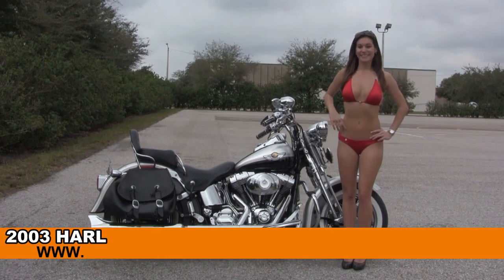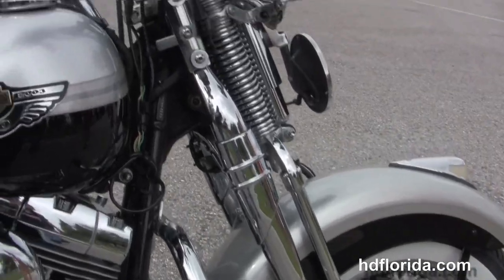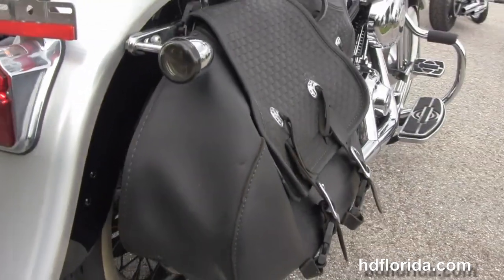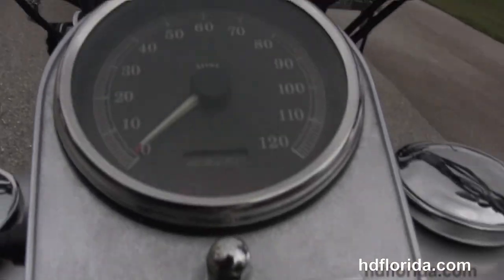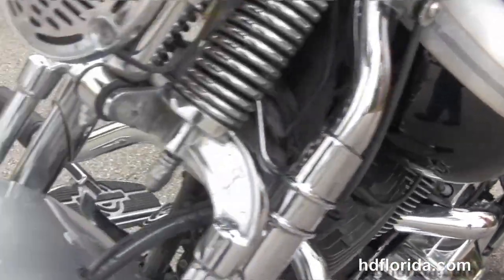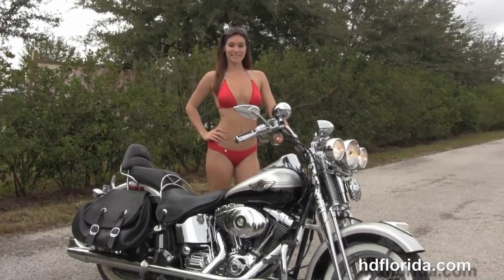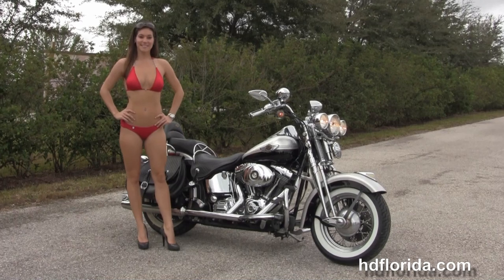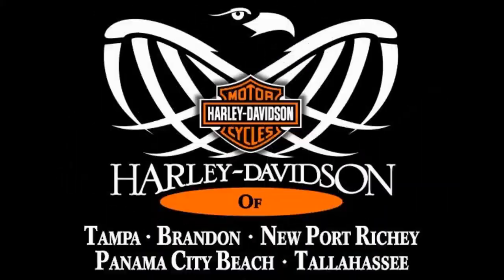Used 2003 Harley Davidson Heritage Springer Motorcycle for sale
Used 2003 Harley Davidson FLSTS Heritage Springer Motorcycles for sale.

Featuring: upgraded engine guard, upgraded passenger pegs and exhaust, Stage1 fuel mapping, upgraded passenger back rest, upgraded grips, security. Silver / Black two tone (accessories and options total over $2000)

Stock# B13182B